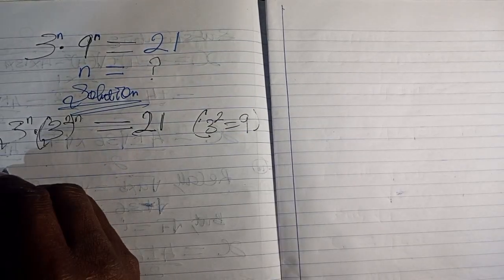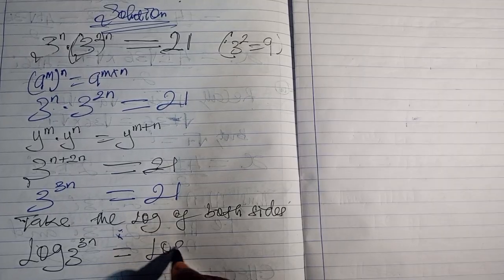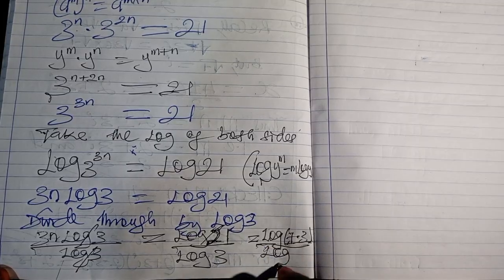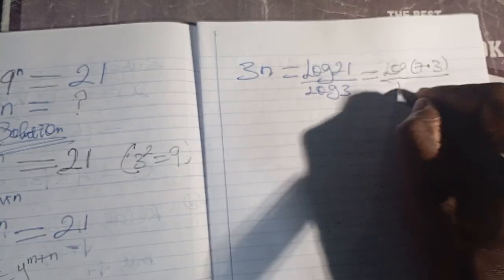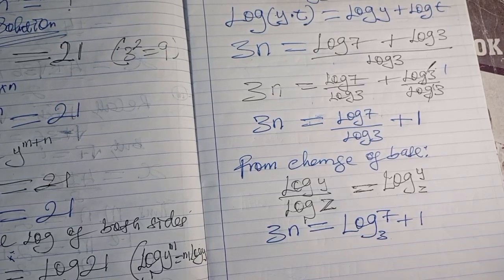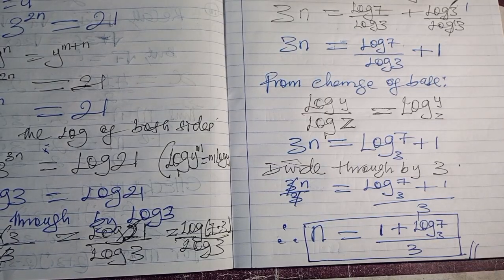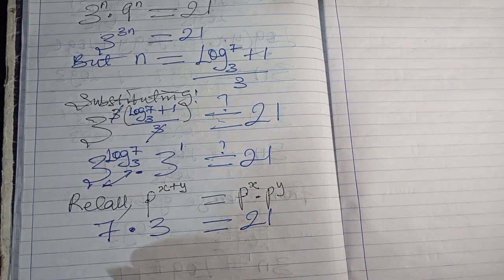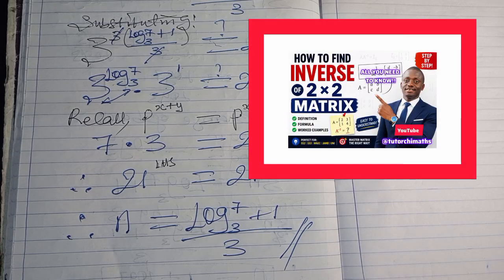95 % of people get this wrong | Nice Math Olympiad question | Can you Solve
95 % of people get this wrong | Nice Math Olympiad question | Can you Solve .